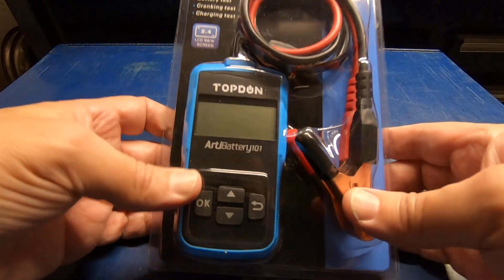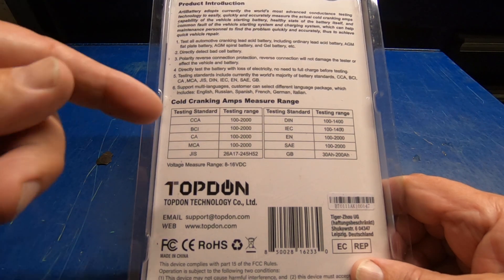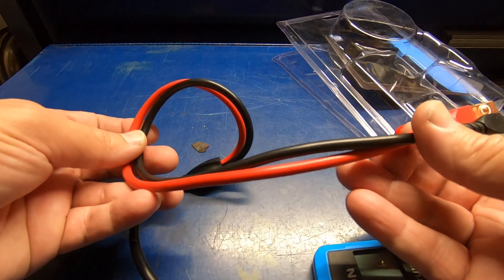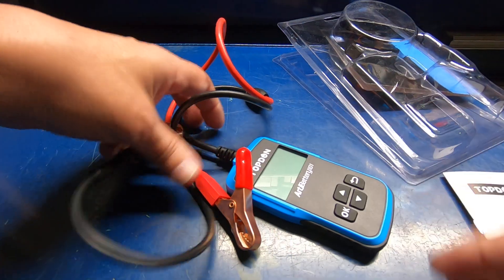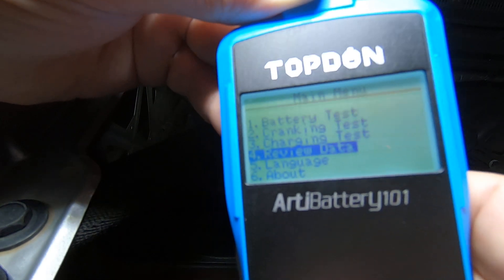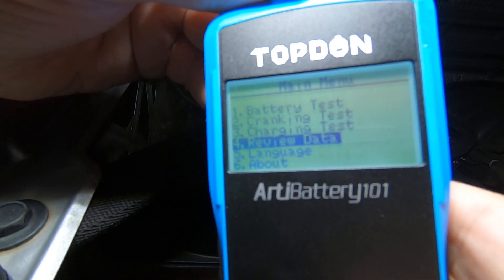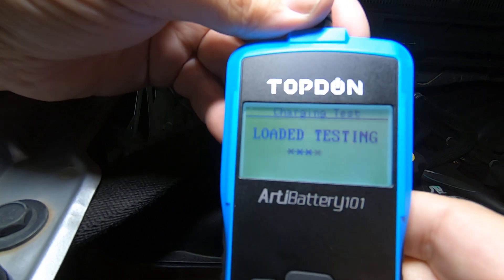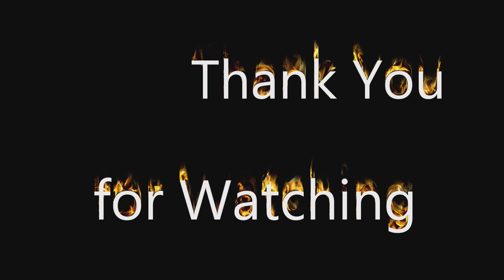Review of the Topdon AB101 Battery, Alternator, Ripple, and Starter tester.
This is an inexpensive battery tester that should be in everyone's toolbox.
TOPDON AB101 Battery Tester 12V Car Battery Load Tester on Cranking Charging Systems, 100-2000 CCA Automotive Alternator Analyzer

Artibattery101